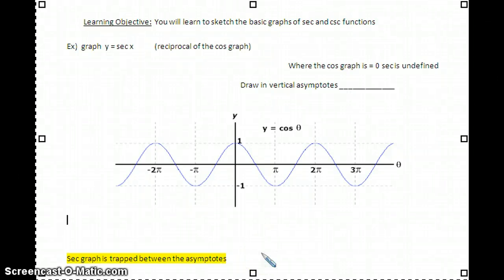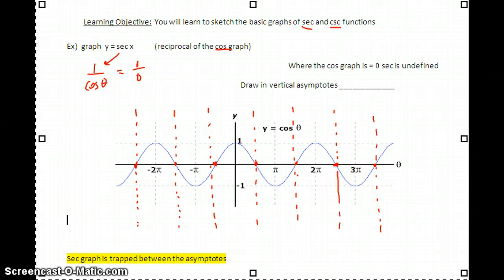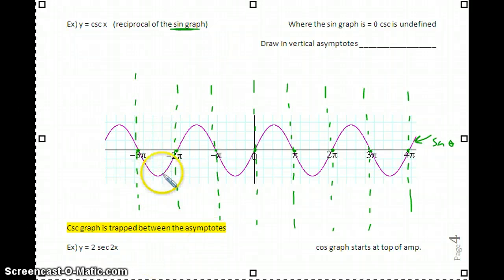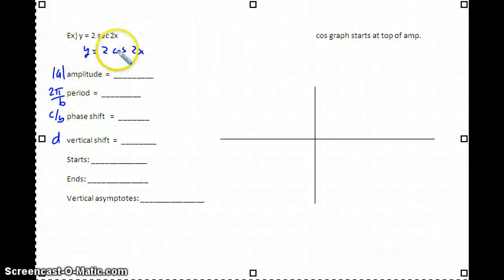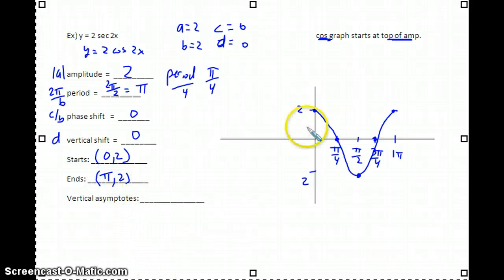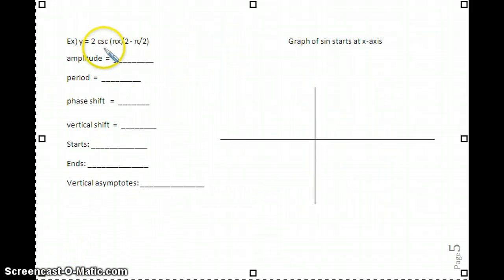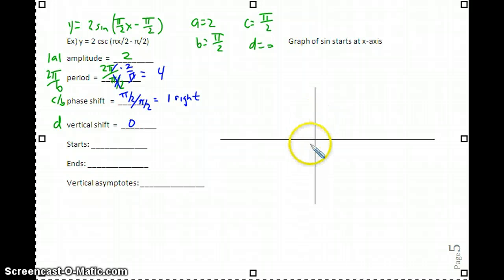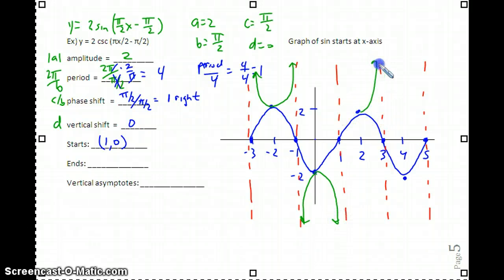Pre calc 4.6 notes part 3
sec and csc graphs